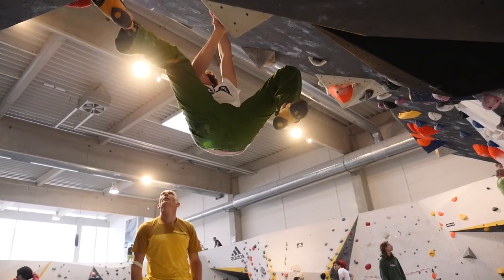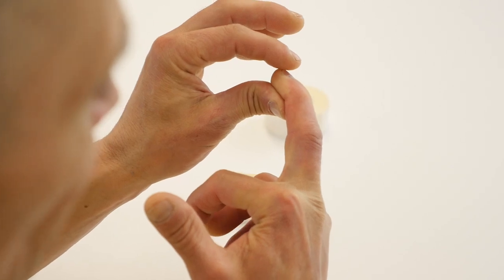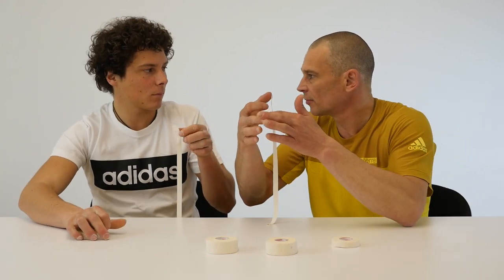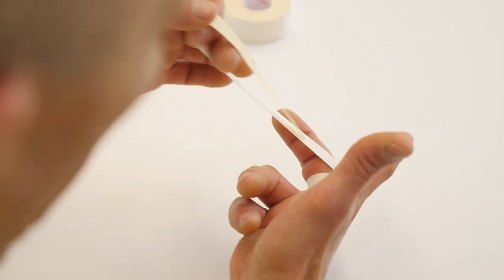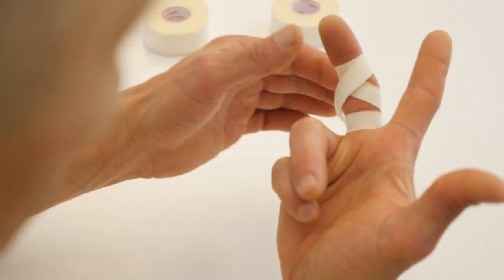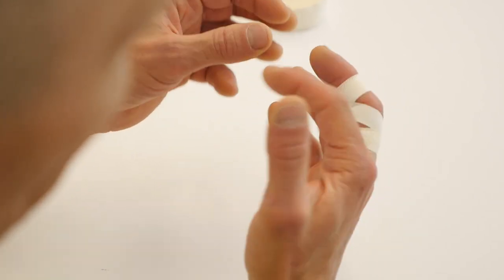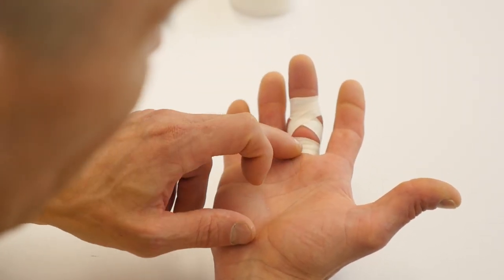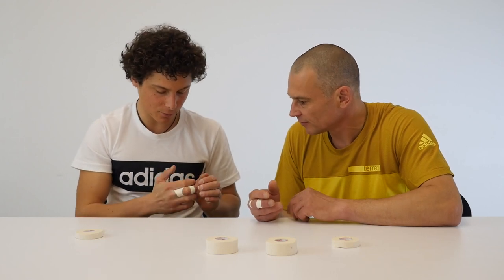Sportsmedicine Bamberg: Rock climbing fingertape for joint capsular injuries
Sportsmedicine Bamberg. The movie features the figure of eight taping method for joint capsular and flexor tendon injuries in rock climbing or other sports. It is based on our research @sportsmedicinebamberg and also presented in "one move too many".